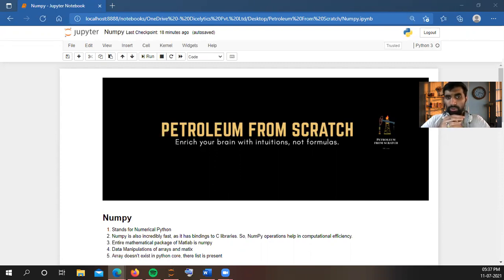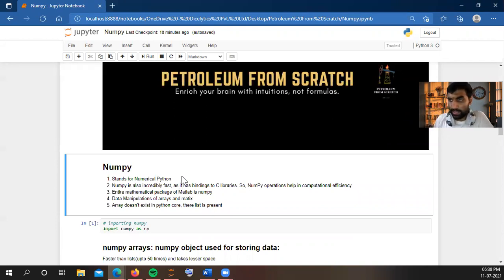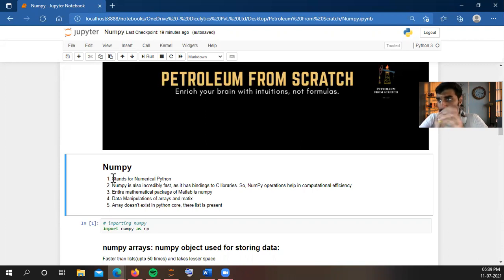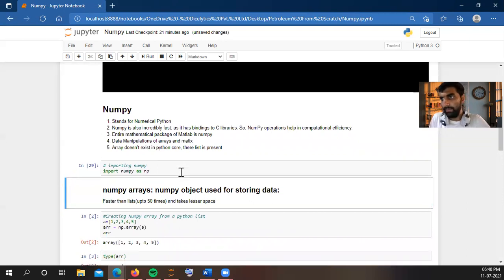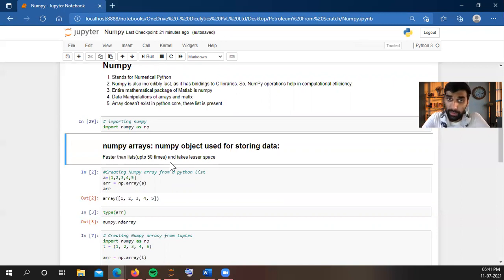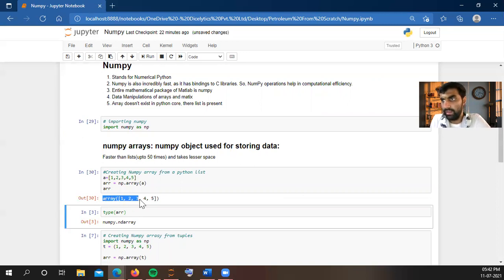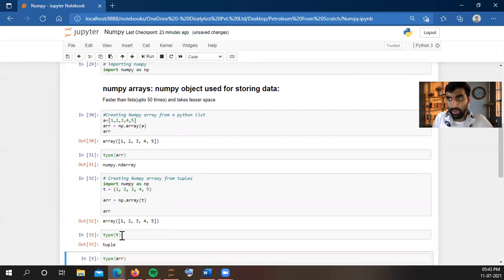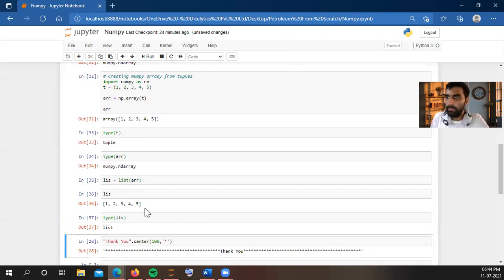Lecture 4 : Numpy 1: Introduction to Numpy | Data Analysis &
Hello All.

Topic : Introduction to Numpy

Next video will be Numpy array dimensions